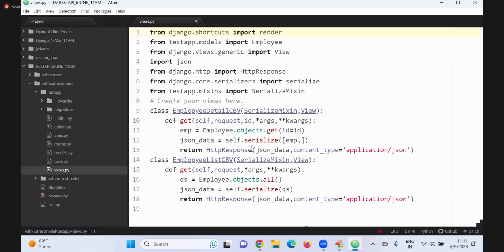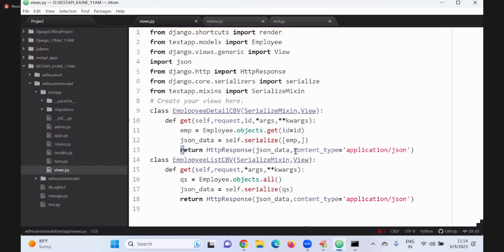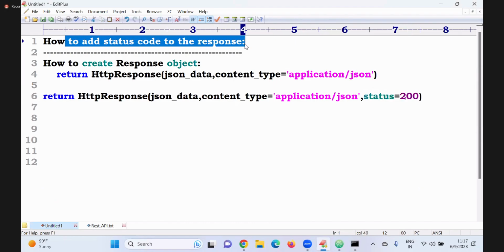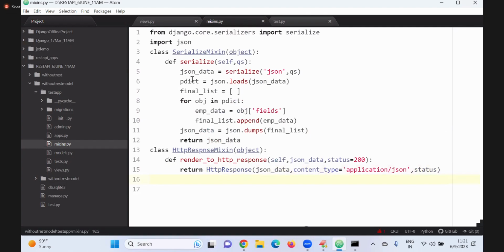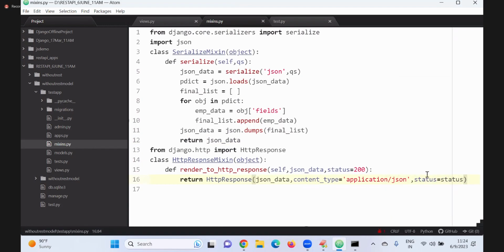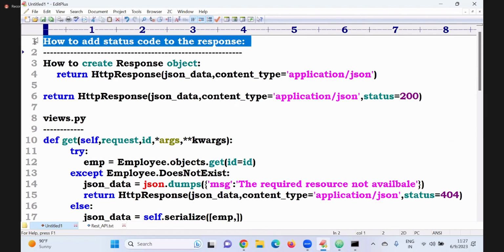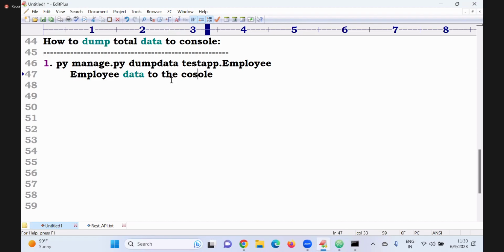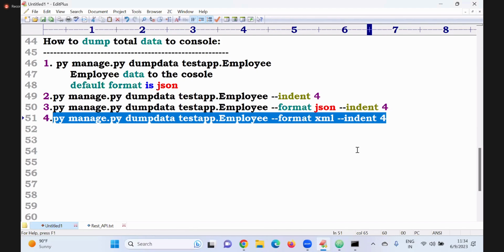9th JUNE 23 status codes